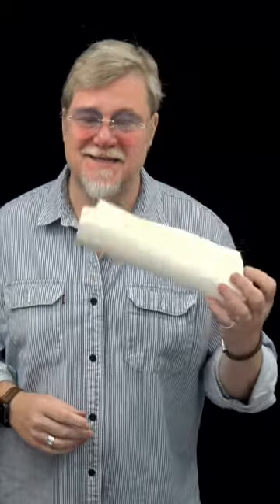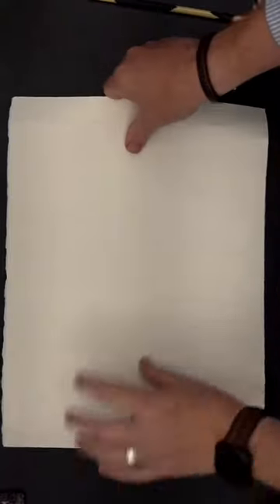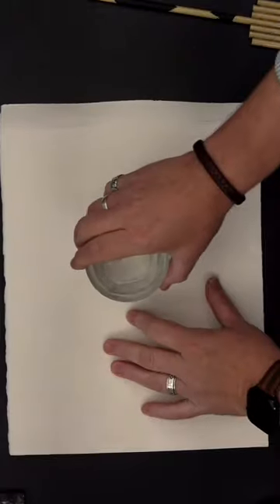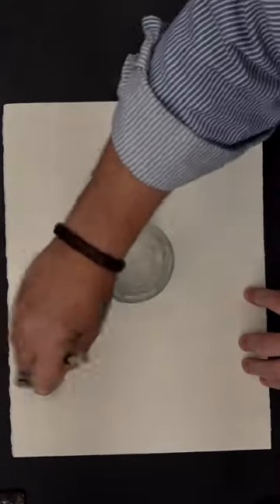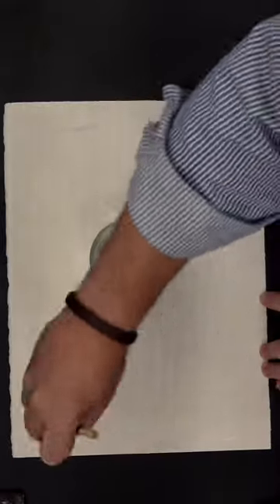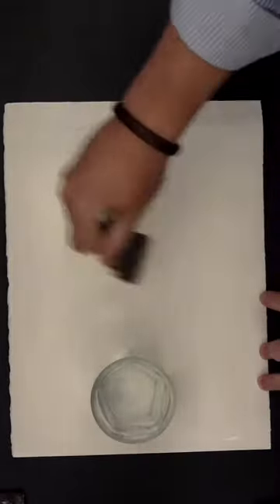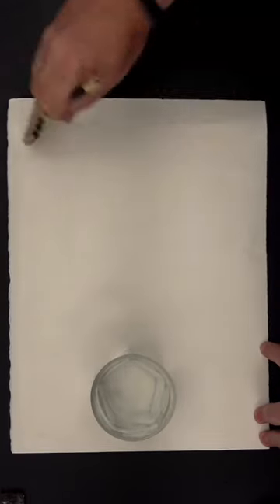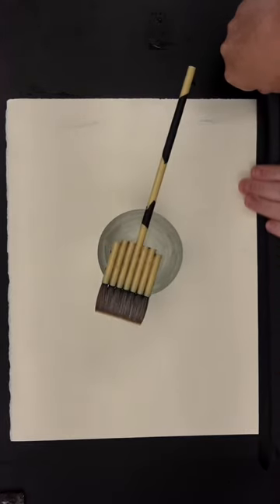Michael's Watercolor Tips # 6